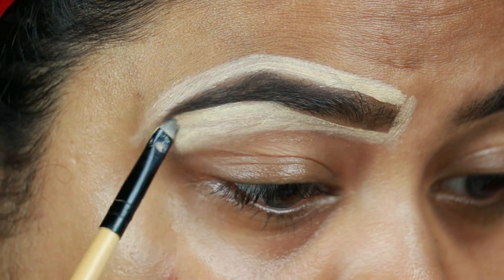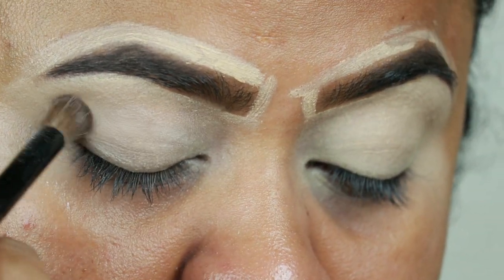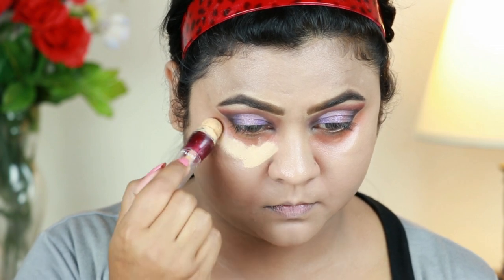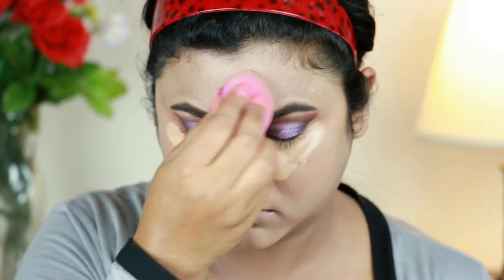Ultra Glam Party Makeup Tutorial | Purple Cut Crease Halo Eyelook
Hi Loves, today I'm sharing with you this ultra glam purple halo eye look tutorial which is perfect for any night out.

Product Used:
1. Elf Poreless Putty Primer
2. HD Pro Concealer Corrector (Orange)
3. L.A Girl Pro Coverage Illuminating Liquid Foundation (Natural)
4. Maybelline Instant Age Rewind Eraser Dark Circle Treatment Conceale (20 Sand)
5. Oriflame The One Translucent Loose Powder
6. Rimmel London Stay Matte Pressed Powder (001 Transparent)
7. Makeup Revolution Duo Face Sculpt
8. Wet n Wild Color Icon Blush (Pearlescent Pink)
9. Elf Matte Magic Mist & Set Setting Spray
10. Makeup Revolution Highlighter ( Golden Lights)

Brows:
Milani Stay Put Brow Color (05 Dark Brown)

Eyes:
1. Wet n Wild Color Icon Eyeshadow 10 Pan Palette (V.I.Purple)
2.  Wet n Wild MegaLiner Liquid Eyeliner (Black)
3. Jordana Easyliner in Black
4. Essence Volume Stylist 18hr Lash Extension Mascara
5. Kiss Eyelashes (Bustier)
6. Milani Hypnotic Lights Eye Topper (Beaming Light)

Lips:
1. Wet n Wild Perfect Pout Gel Lip Liner (Lay Down The Mauve)
2. Nyx Lip Lingerie Liquid Lipstick (Beauty Mark)

All the products shown in this video have been bought with my own money. I don't intend to promote or demote any product or any company. Please do a patch test before using any of these products and see if it suits you. I don't intend to hurt anybody or anything through this video.